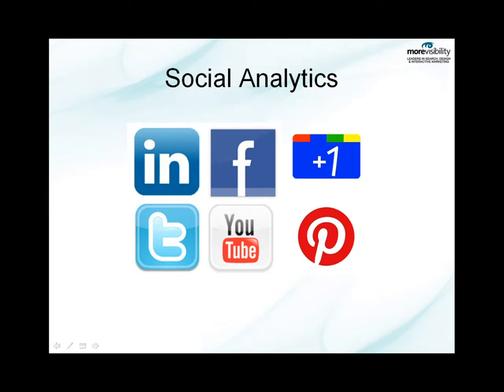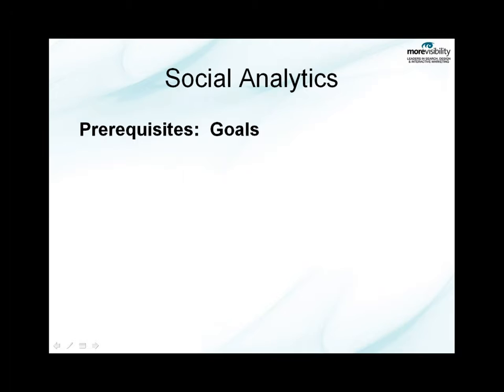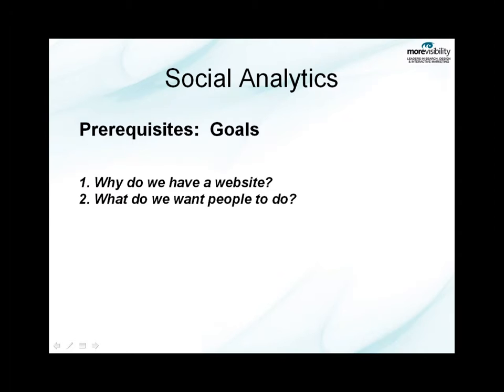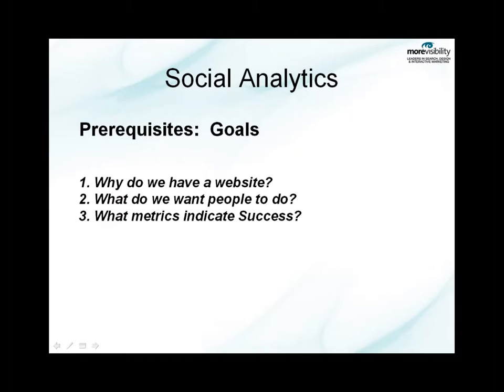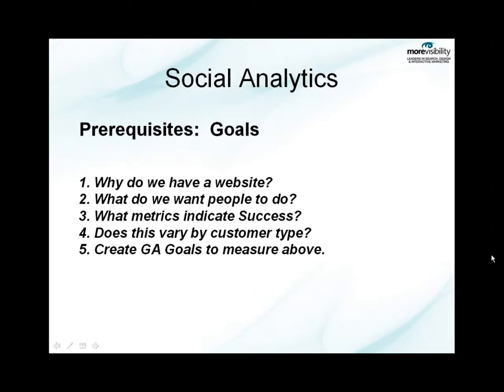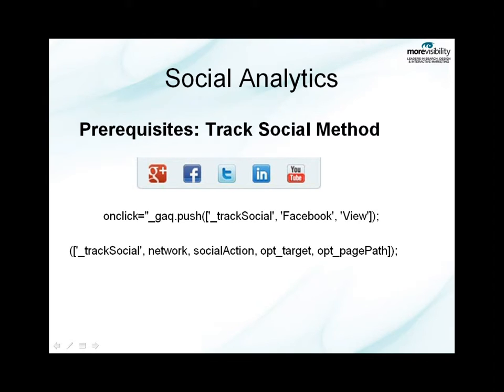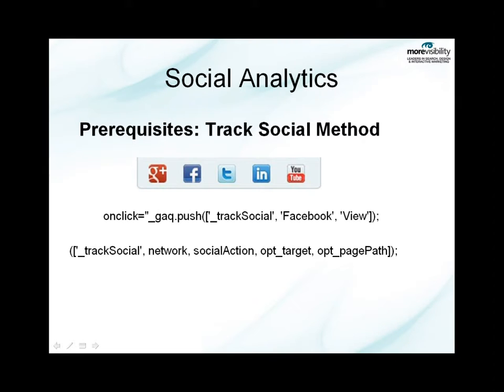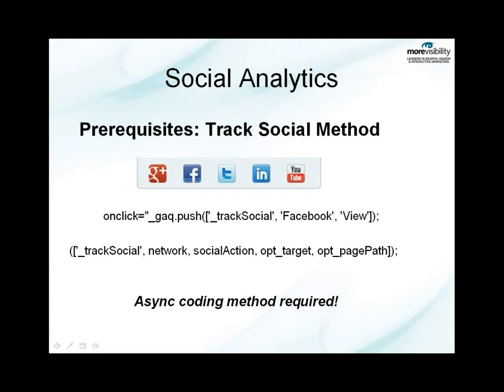Introduction to Social Analytics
Learn about the pre-requisites to fully leverage Google Analytics' new Social Analytics reporting section.